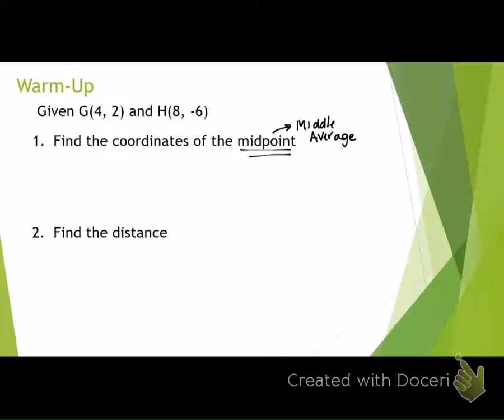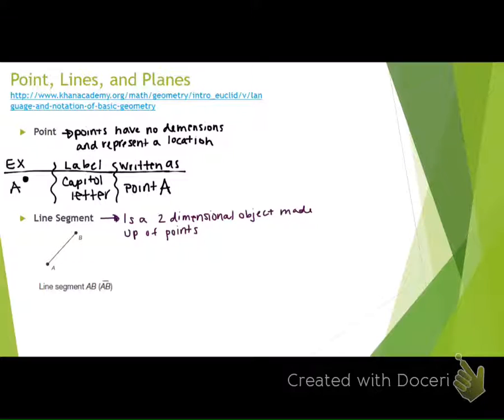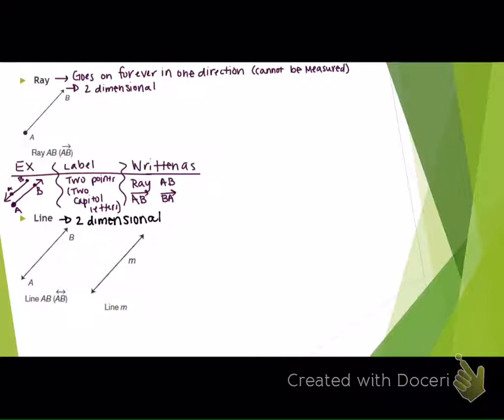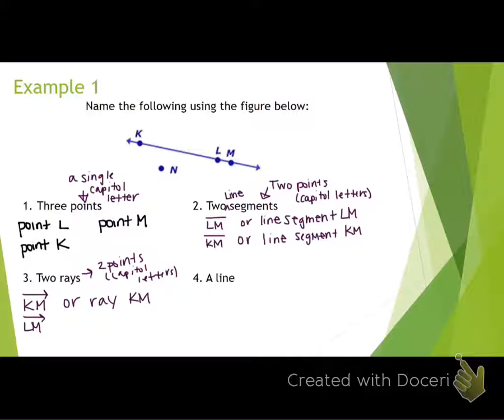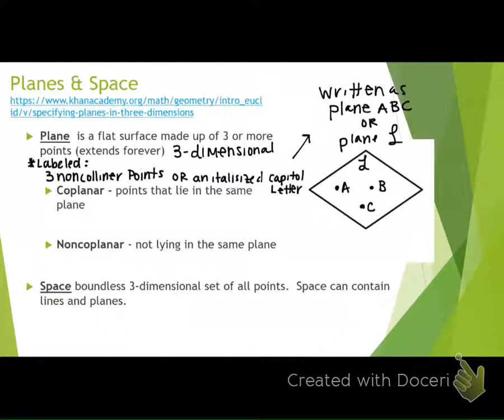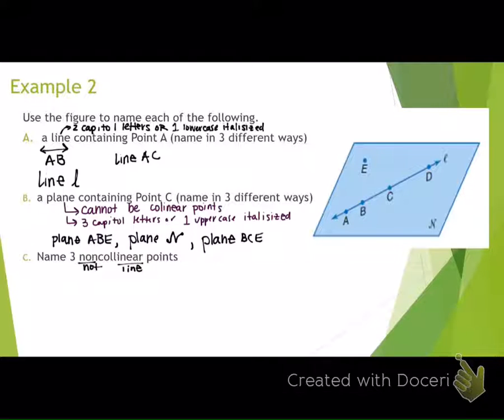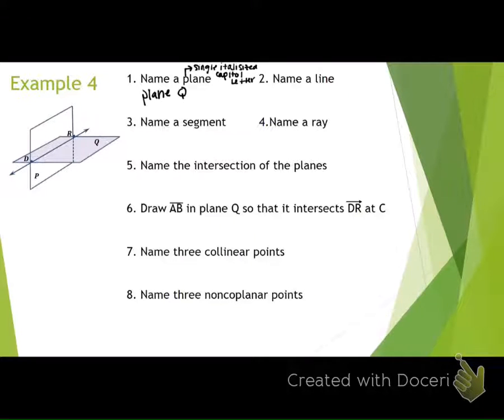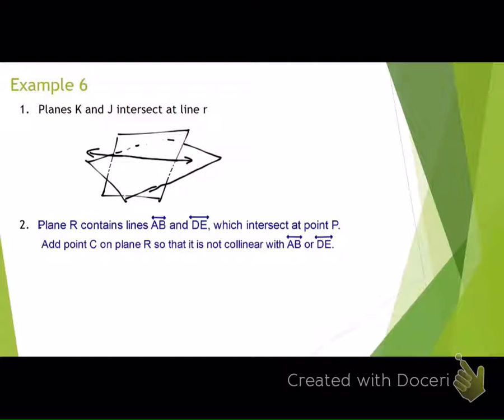Points Lines Planes Video